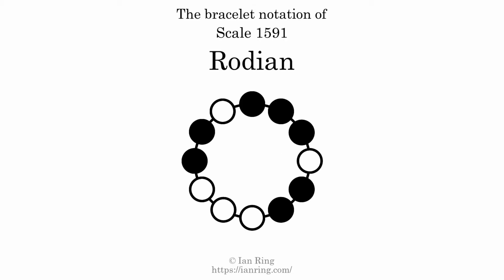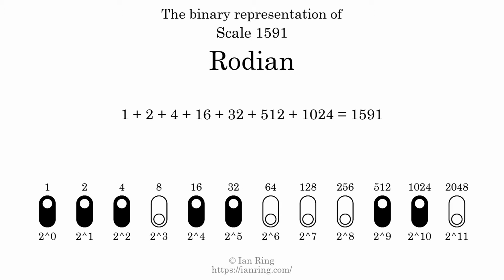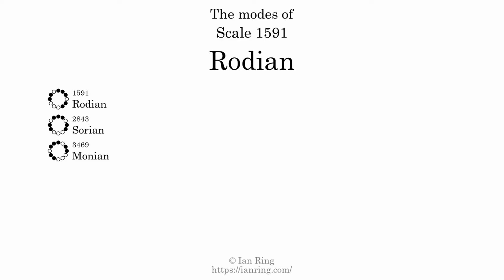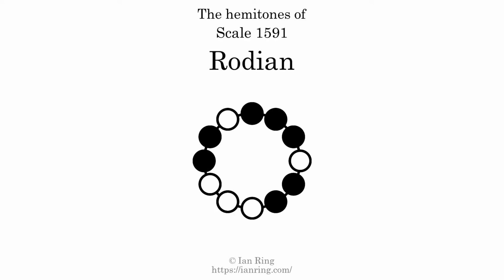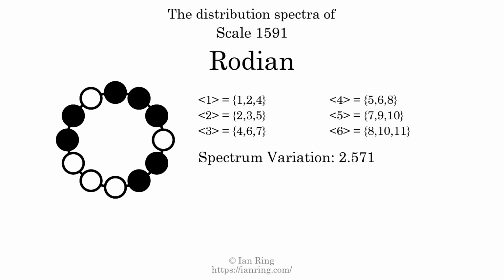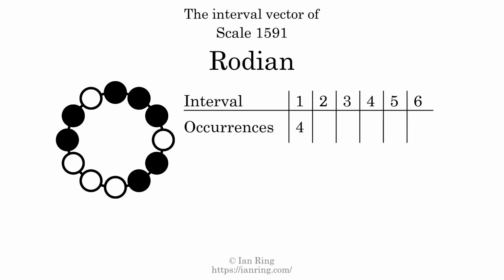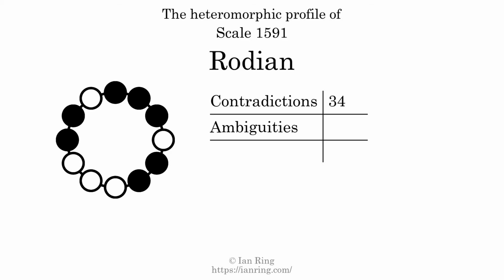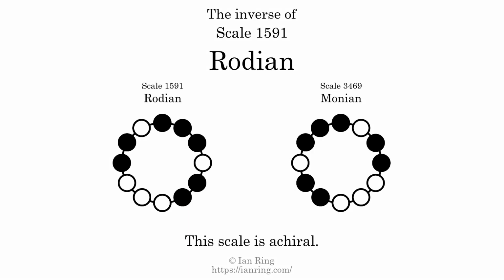Scale 1591: Rodian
More than you will ever need to know about Scale 1591, a heptatonic scale also known as "Rodian". Part of an enormous series of scale analysis videos by The Exciting Universe Of Music Theory.